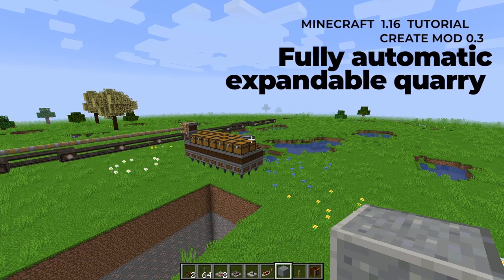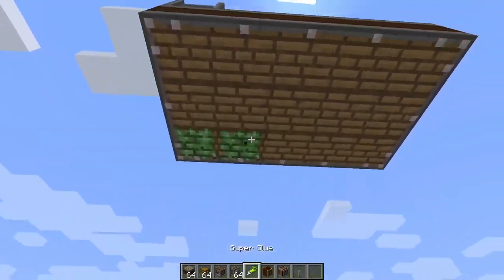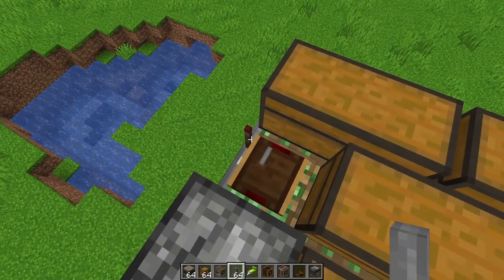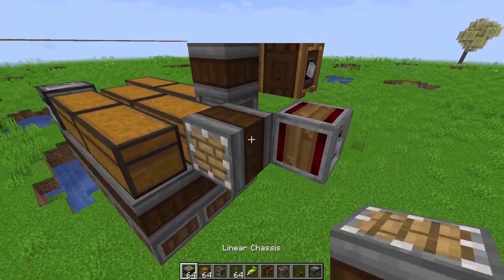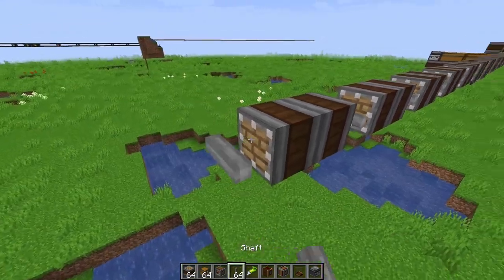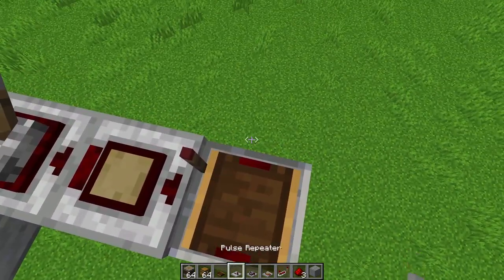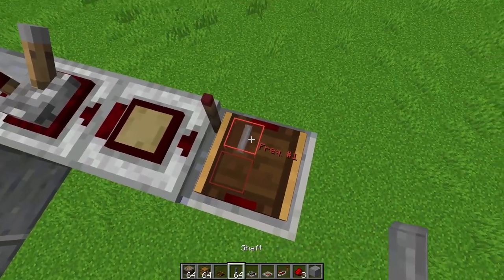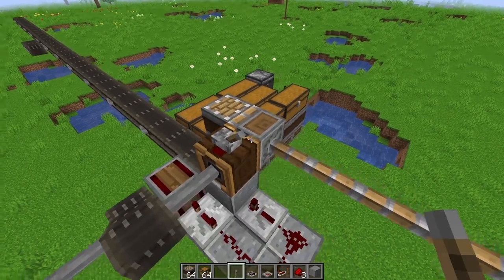Easy Automatic Quarry Tutorial - Create Mod 0.3 Minecraft 1.16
Check out the description for the materials needed and some more informations.
I aimed on simplify this quarry and making it very easy to set-up for anyone.
This design have been inspired by the ones from monkeyfarms and rageplaygames. You should definitely check out their own versions!

Materials needed for this tutorial :

- 1 pulley
- linear chassis (depends of the size you want)
- shafts
- belts
- mechanical drills
- 1 slimeball
- 1 gearshift
- 1 sequenced gearshift
- 1 mechanical sticky piston
- piston extension poles
- 1 observer
- 2 redstone links
- 1 redstone repeater
- 1 pulse repeater
- 1 adjustable repeater
- 1 powered toggle latch
- power source (waterwheel works fine)

You can use a slimeball to glue the linear chassis instead of the superglue I used that is more expensive.
You can craft slimeballs by crafting a dough (from wheat flour) with a lime dye. Very cheap.

Timestamps :
0:00 Introduction
0:40 Building the platform
4:42 Redstone circuit
7:24 Checking the sequenced gearshift direction
8:06 Launching the quarry
8:46 Item sorting system
14:31 Outro